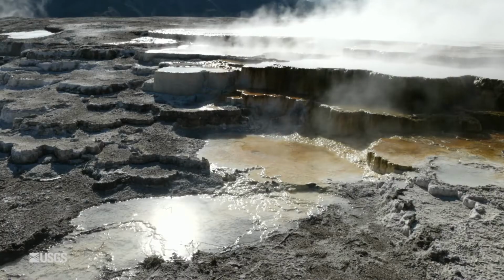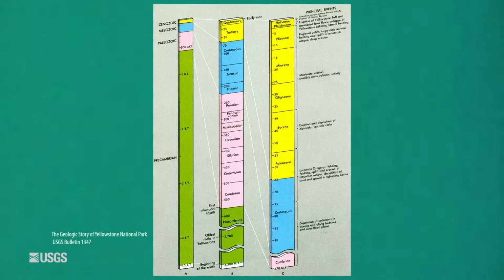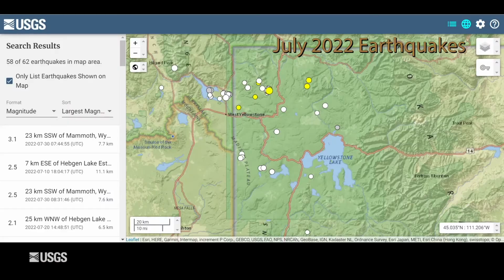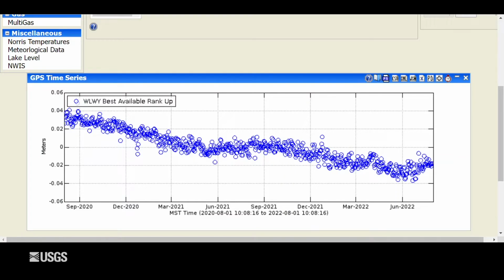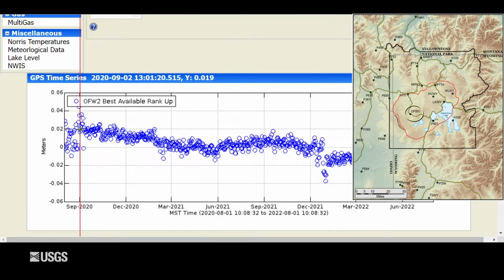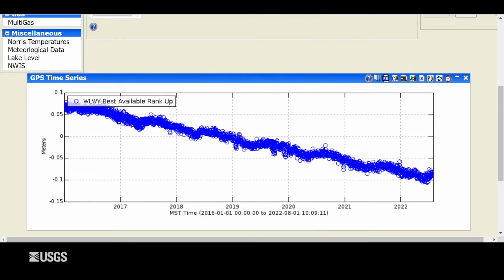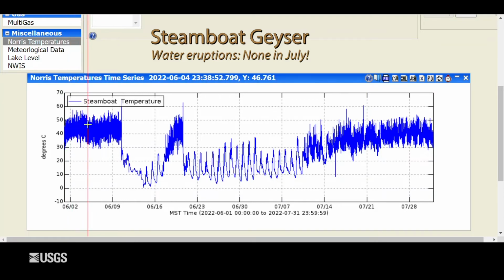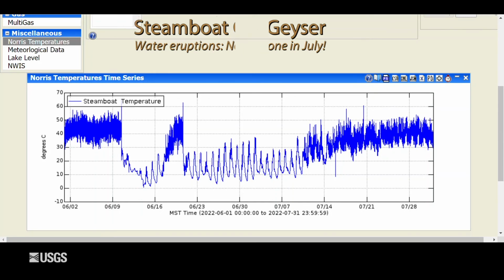Yellowstone Monthly Update 8/1/22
Mike Poland, scientist-in-charge of the Yellowstone Volcano Observatory, describes activity at Yellowstone in this monthly update for August 1, 2022.
The August 1 update comes to you from beautiful Mammoth Hot Springs in Yellowstone National Park. Tens of millions of years ago, this area was a shallow inland sea. The bedrock geology includes sandstones and slates, and even limestones composed of the shells of small marine organisms that accumulated over time. This area is also a zone of persistent hydrothermal activity and faulting, so hot fluids from the Yellowstone caldera migrate upward, interact with marine sediments, and pick up calcium carbonate. When the fluids get to the surface, the calcium carbonate is deposited, creating beautiful terraces. Mammoth is considered a travertine hot spring, which is different from the neutral chloride hot springs observed around Old Faithful, and the acid sulfate hot springs typified by Mud Volcano. These hot springs will be explored in the next two monthly updates.
During the month of July, there were 59 located earthquakes (maximum magnitude M3.1). Seasonal uplift detected by the GPS network continues due to groundwater accumulation. There were no water eruptions of Steamboat Geyser in July. Yellowstone remains at normal, background levels of activity.